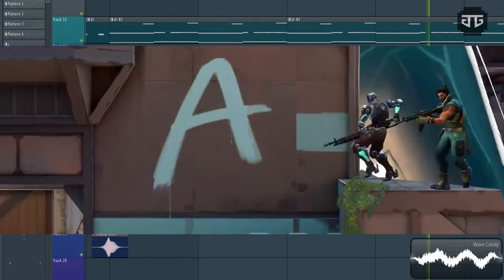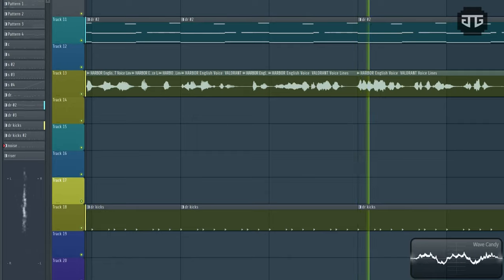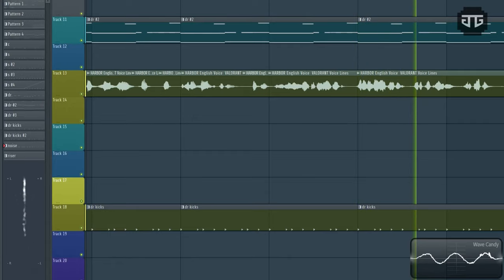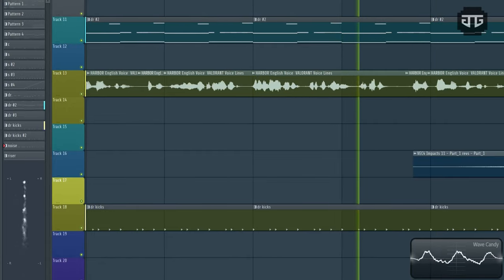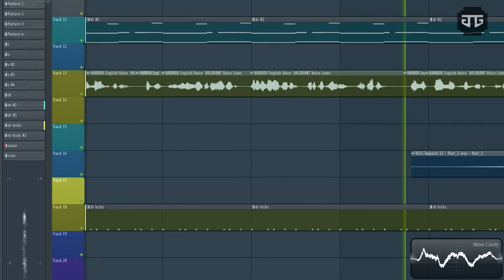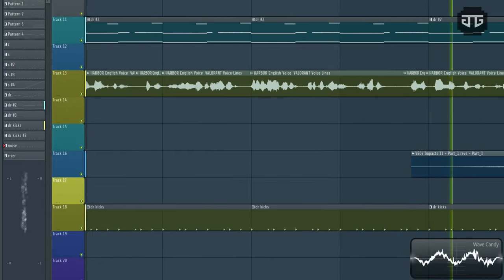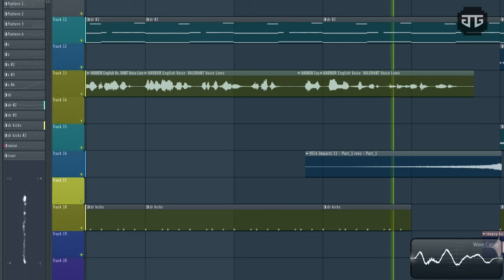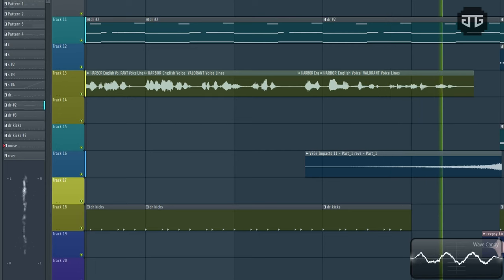Valorant Harbor Voicelines remix song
Voiceline of valorant agent HARBOR taken and turned into a EDM song